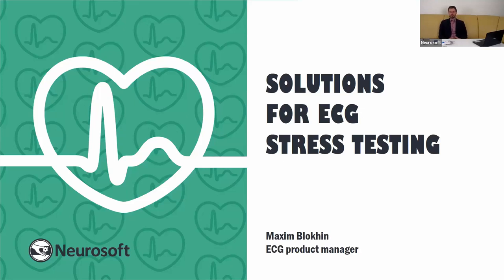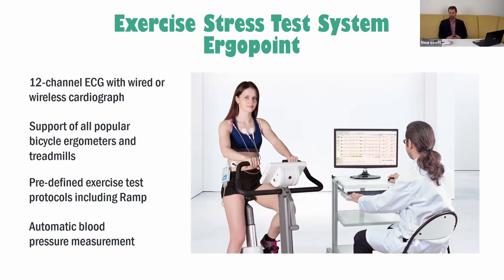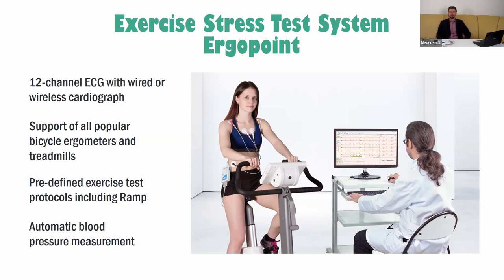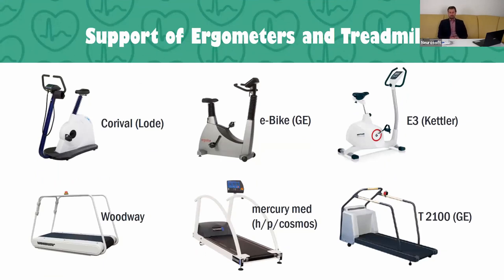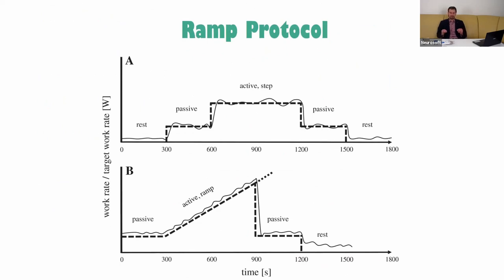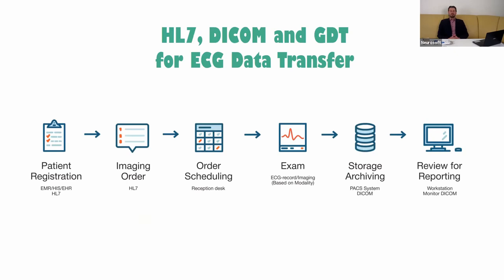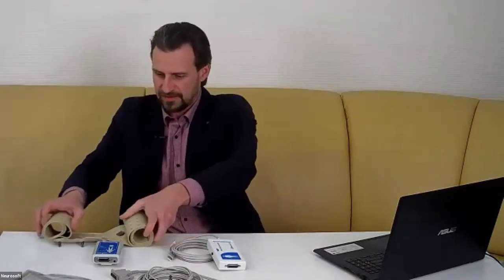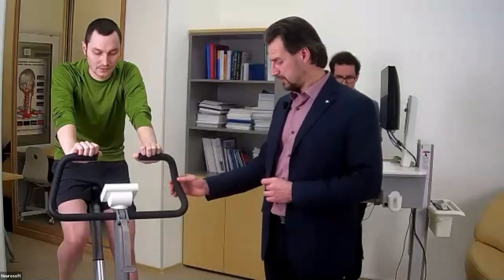Exercise stress testing and Ergopoint system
Ergopoint expert-class ECG stress test system includes a special configuration of CE-approved Poly-Spectrum-8/EX ECG system particularly intended for ECG stress test. Through this virtual workshop, you will learn about the system, the main features of equipment and software.